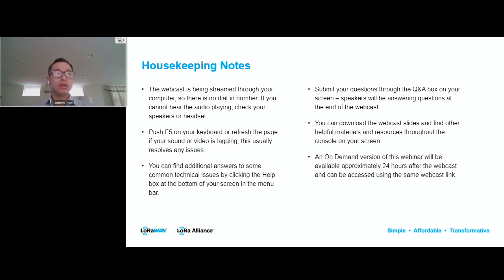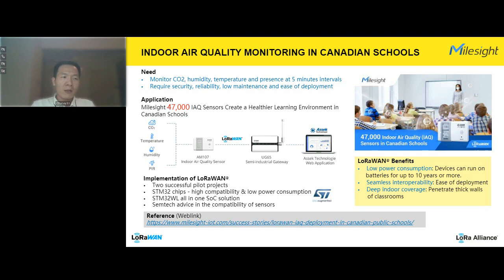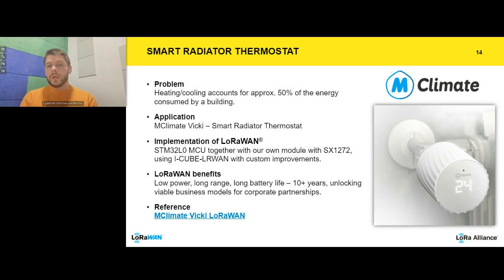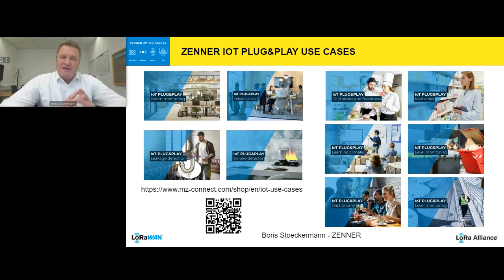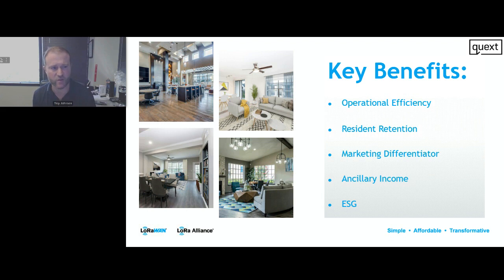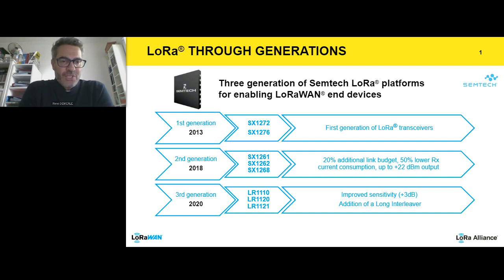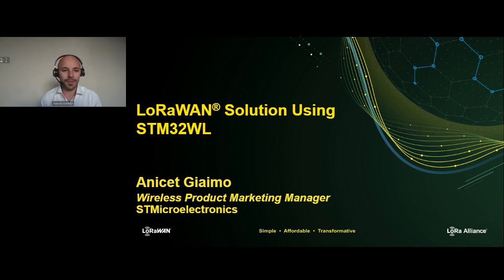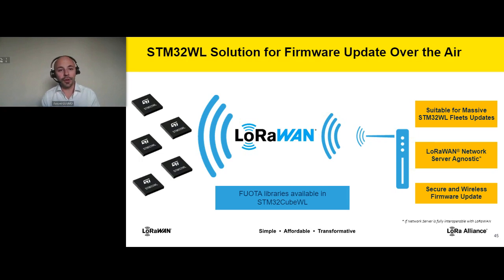Simplify smart home connectivity with LoRaWAN devices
Get inspired by how simple and easy it is to use LoRaWAN® for your smart home connectivity.

LoRaWAN has already proven how it is the most flexible and easy to implement IoT connectivity standard to make ‘THINGS’ smart in and throughout office buildings, meeting rooms, stores, warehouses, factories, restaurants, etc. This webinar will focus on showing how LoRaWAN is now the right choice for your smart home connectivity too, as similar use cases evolve into what today’s smart home needs: reliable and long-lasting end devices, reduced complexity with widespread availability of network connectivity, and a wide range of end devices to choose from which are quick and easy to implement.

In this webinar now on-demand, LoRa Alliance® members share short, digestible use cases and customer success stories of smart home solutions already available and use cases already deployed to inspire and teach you how to get your own smart home devices and/or applications developed, accelerate the time to get devices up and running, and explain the variety of advantages that LoRaWAN offers in enabling your smart home end to end solutions.

Speakers from LoRa Alliance member companies AWS, Brunata Minol ZENNER Group, ELSYS, MClimate, Milesight, Kairos, Semtech, and STMicroelectronics, along with property management platform, Quext, present.